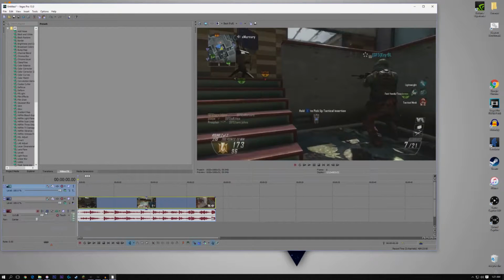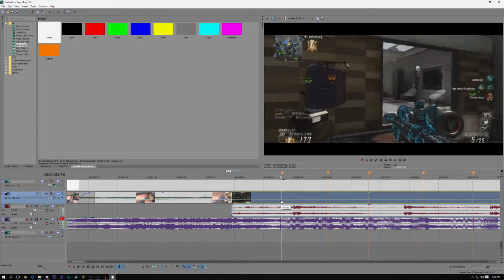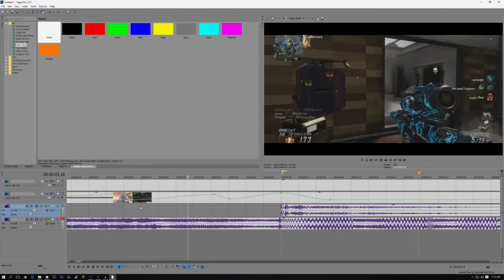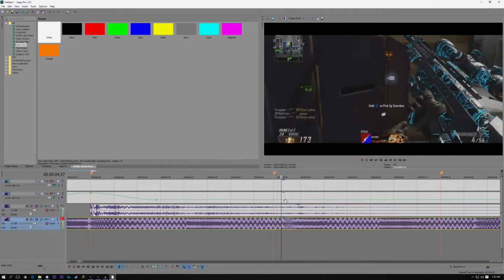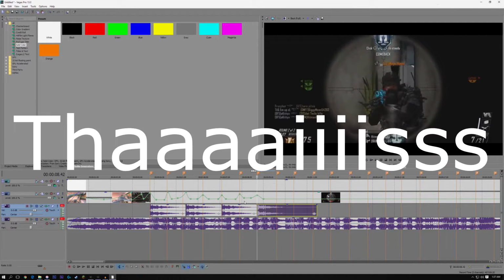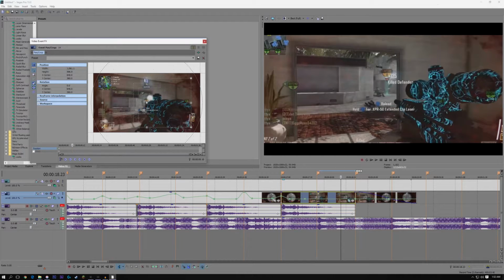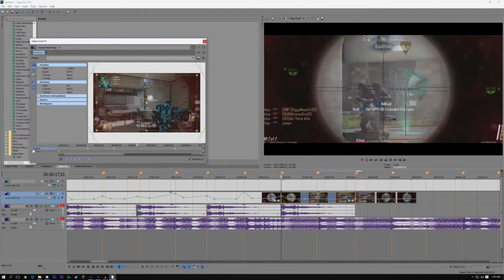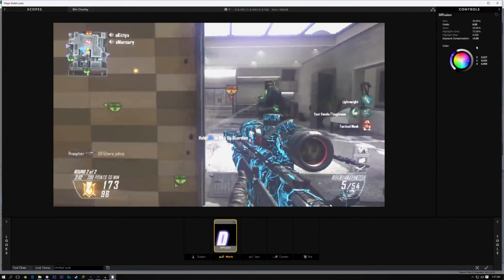Velocity Syncing, Blackbars, CC, and Exporting - Sony Vegas Pro 13 Tutoial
Basically the essentials for editors that use Vegas.

Today I've got my first Sony Vegas Editing tutorial!